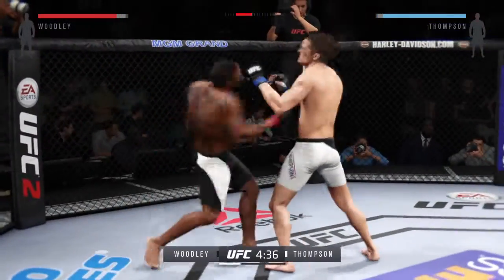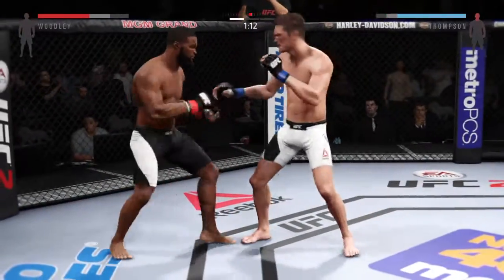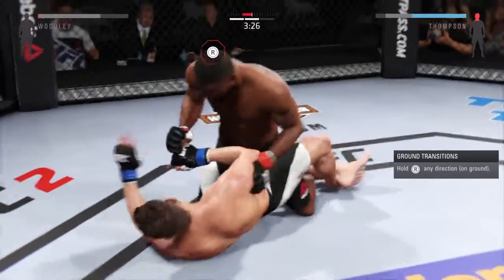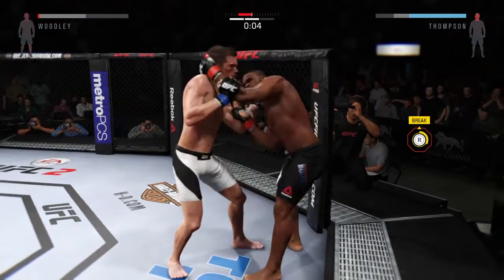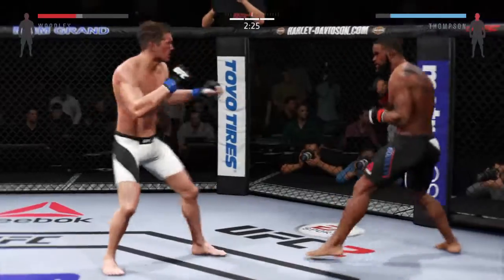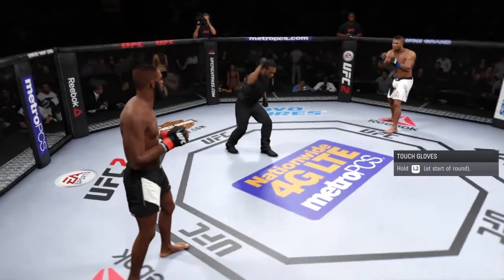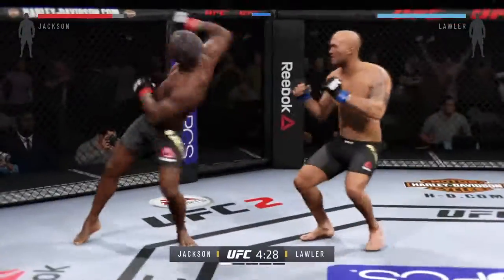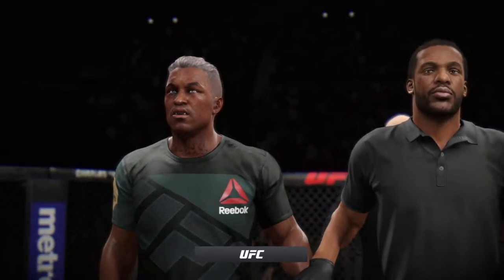UFC own made event